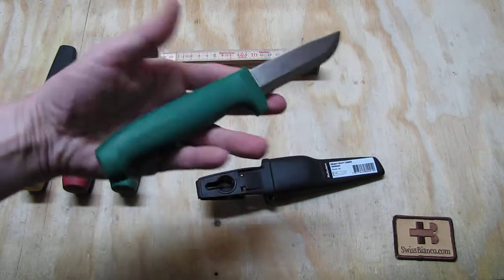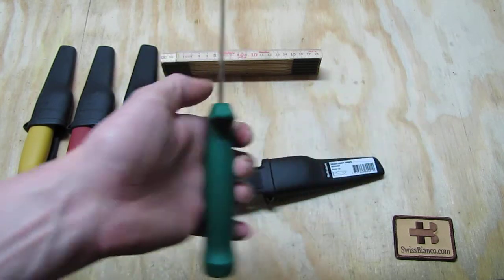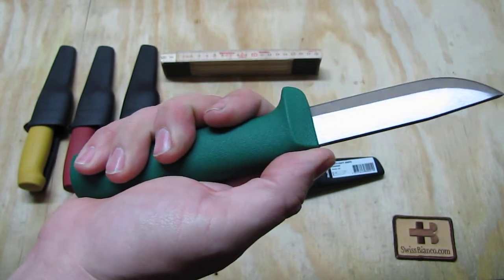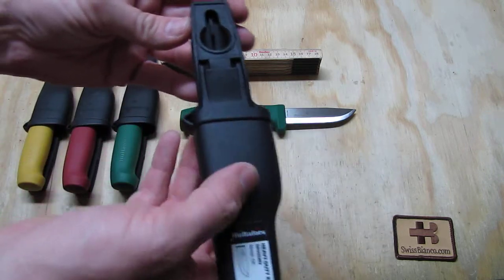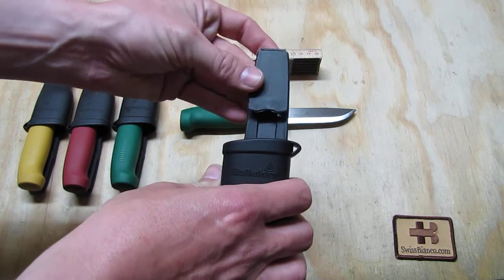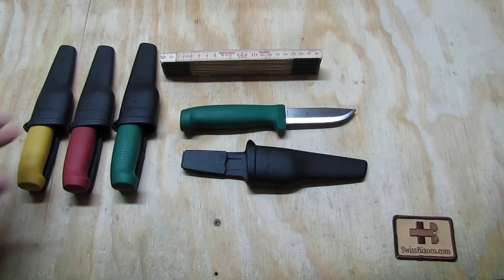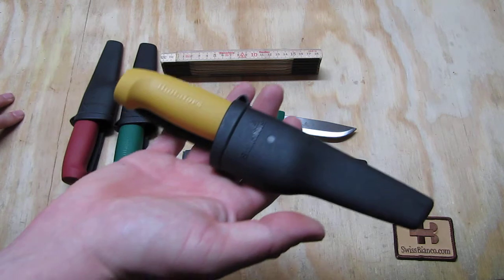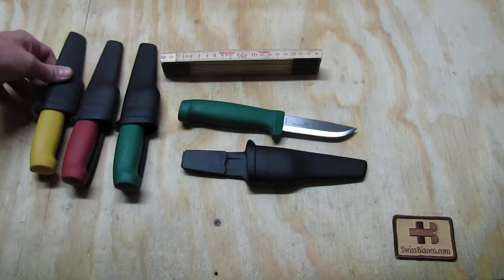hultafors gk knife